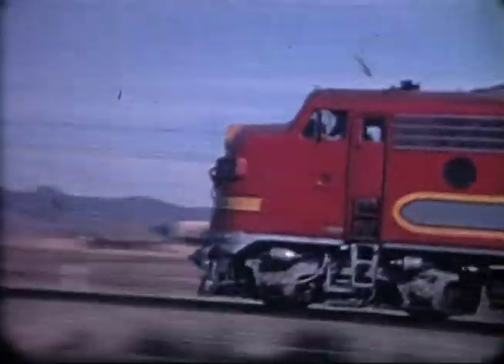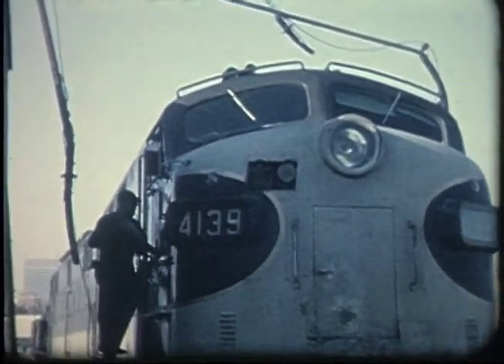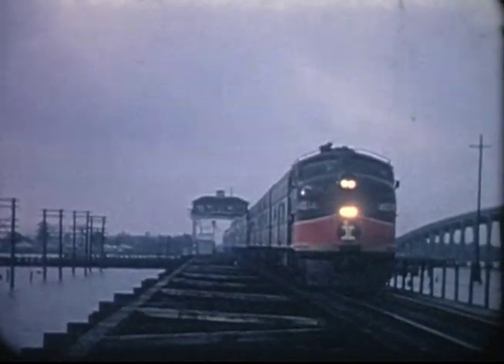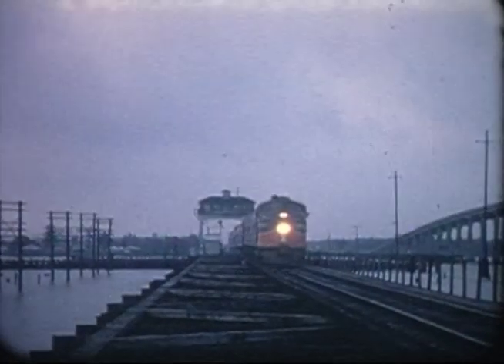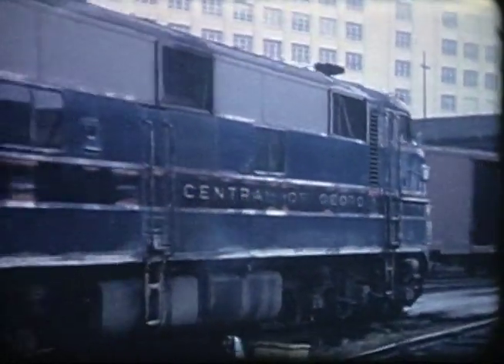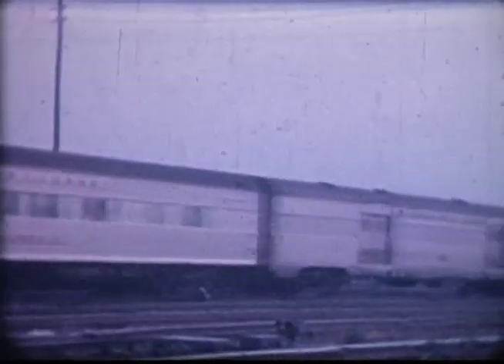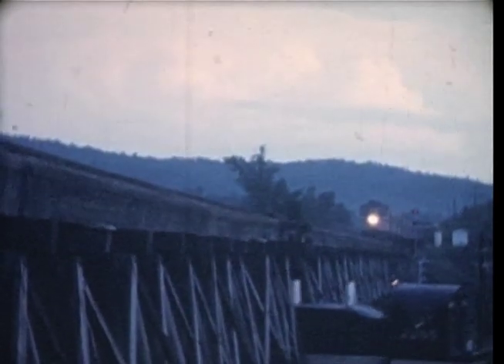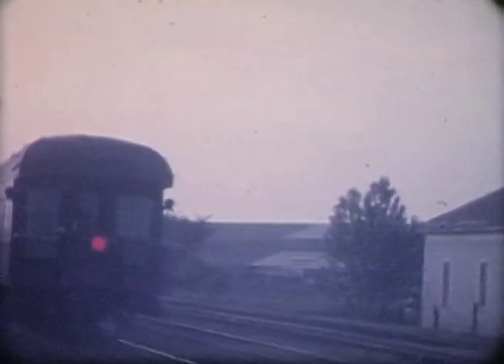Passenger Trains of the 1960's Galore!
3 Episodes on one DVD!
Passenger Trains of the 60s Volume 1

Visit New England first. B&M RDC, New England States, New Haven #398 & #75.
The Colonial, Patriot, Puritan, Gilt Edge, Senator, Yankee Clipper, Bay State, NH #554, Merchants Limited, and the Sundown. In "Last Day at Memphis" KSC Florida Special, L&N #98, Memphis Union Station Switching, L&N #101, Southern #35. All Color!

Passenger Trains of the 60s Volume 2

Covers L&N #63, Pan American /Gulf Wind, Crescent, Hummingbird, Southerner, Pelican, City of N.O. Panama Limited, Southern Belle, Sunset. Trains of Atlanta.
Here you'll view trains on the Georgia Railroad...Man O'war, Nancy Hanks, GA. R.R. #1, #108, Athens Branch mixed, Washington Branch mixed, Macon Branch mixed... L&N...#17, Dixie Flyer, Georgian, Southern, Royal Palm, Southerner, Peach Queen, Crescent. SCL..#5, #6, Silver Comet. All Color!

Passenger Trains of the 60s Volume 3

3 Episodes on one DVD!
Approx. 2 Hours 13 Minutes
2.0 Dolby Digital and
5.1 Dolby Digital Surround Sound